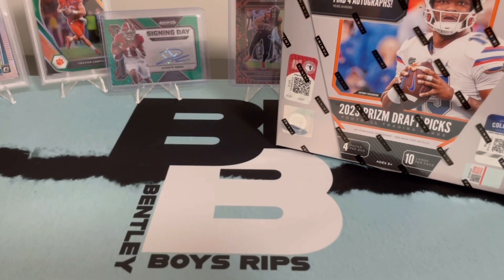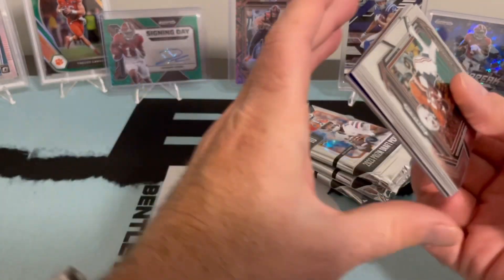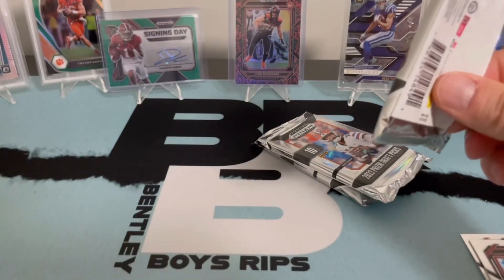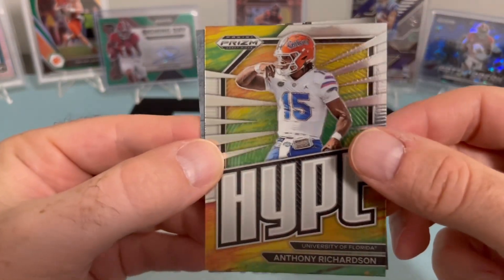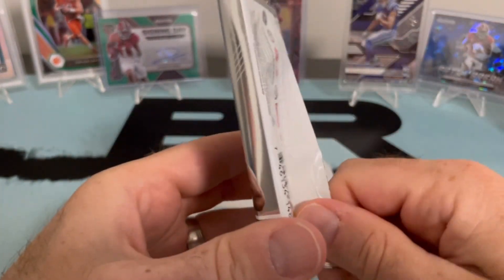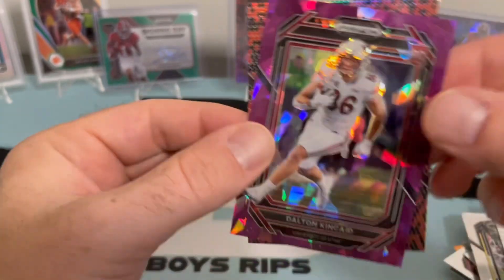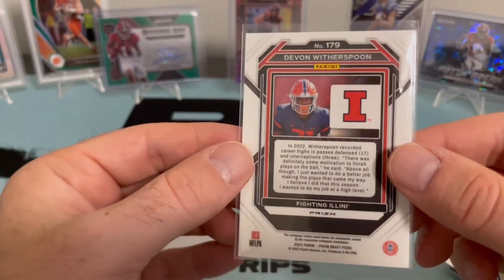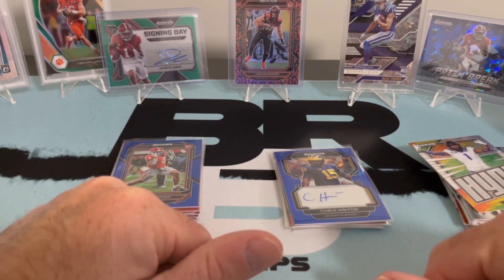2023 Prizm Draft Picks Hobby Box - Top 5 Rookie Snakeskin Hit!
We rip through a hobby box if 2023 Prizm Draft Picks Football. Beautiful cards filled with the 2023 Draft Class. 5 autos, lots of numbered cards and a Top 5 Rookie Snakeskin!!

Don’t forget to watch the last video and comment to be eligible for the giveaway!  You have until next Wednesday!

We recently started an Instagram page and will post photos and videos of our cards and rips. Most things are available to buy if you’re interested as well!